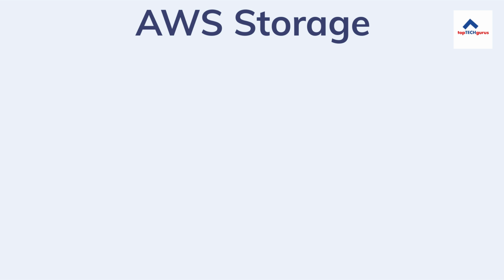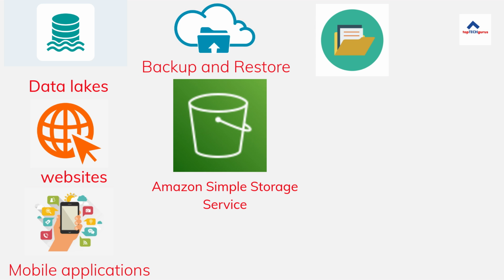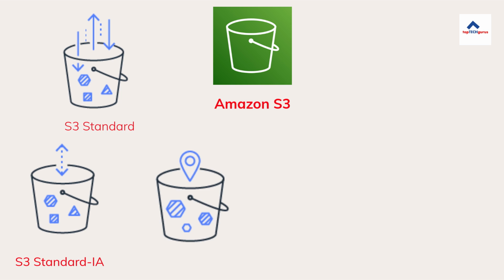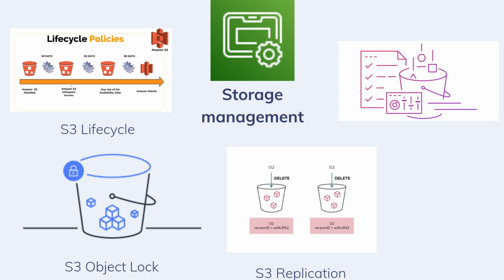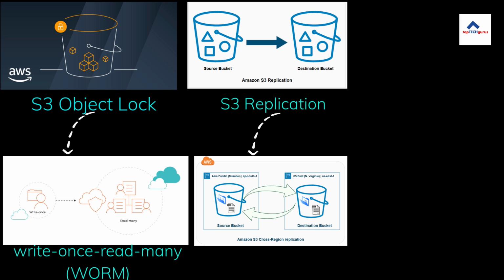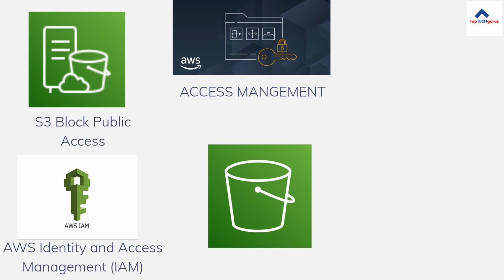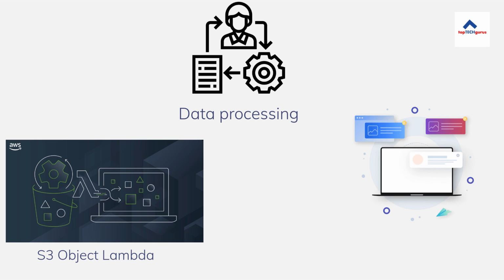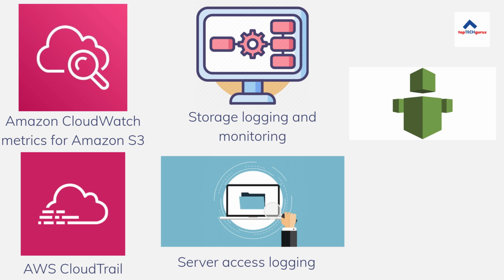Everything about AWS S3 in under 7 minutes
This is a part of AWS cloud course